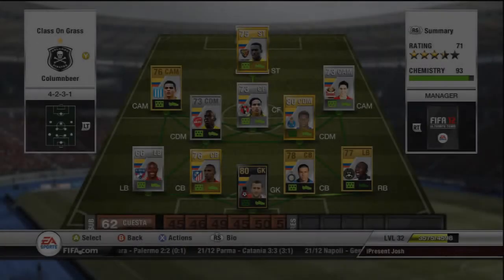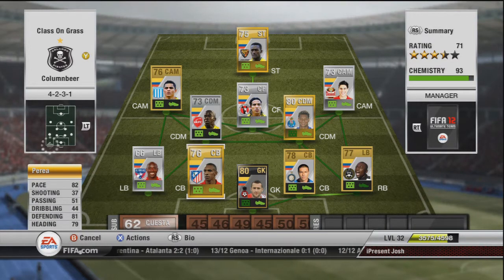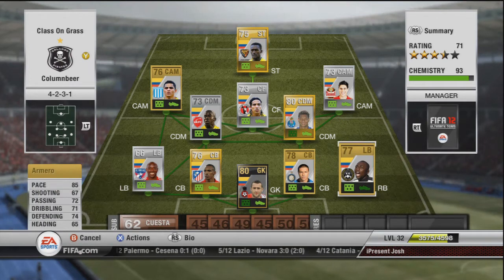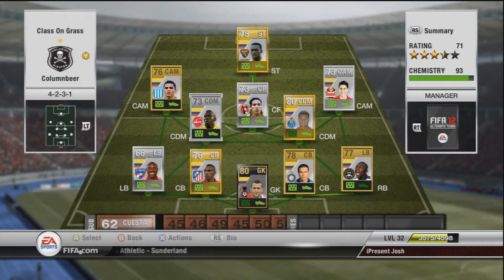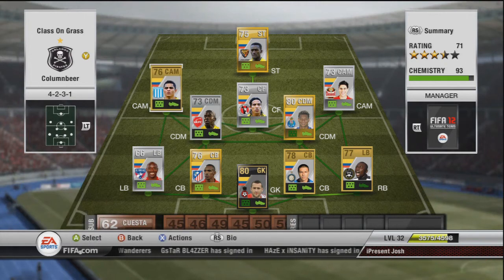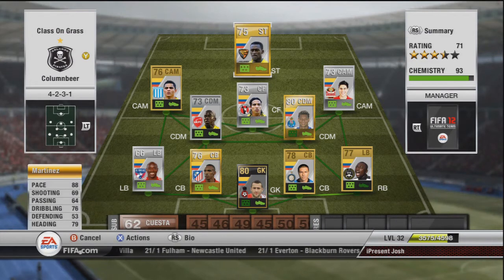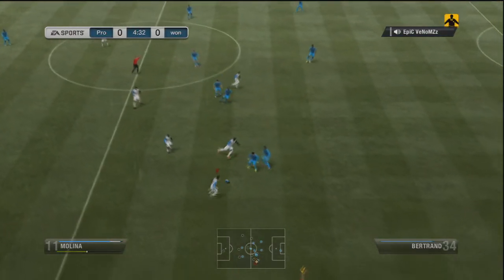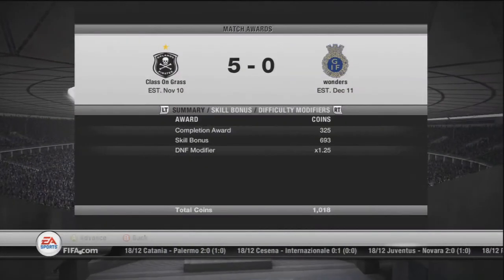Fifa 12 Underrated Team - Episode 2 Colombia (Skillage)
Hey, episode 2 here of my series on underrated fifa 12 ultimate teams, the 1st when did amazing so i thought i'd keep the series going, ok lads i'm out peace.